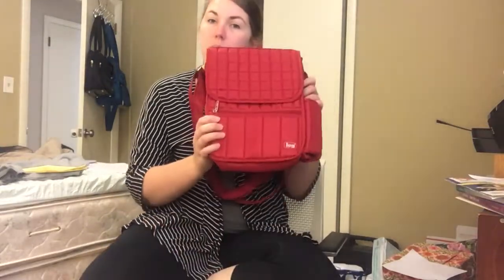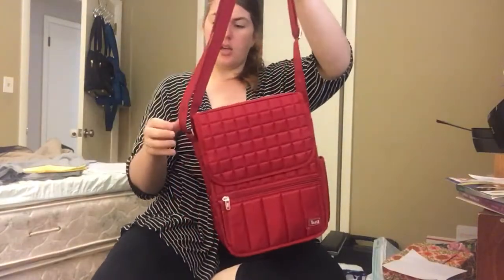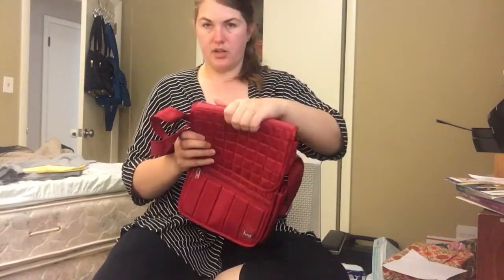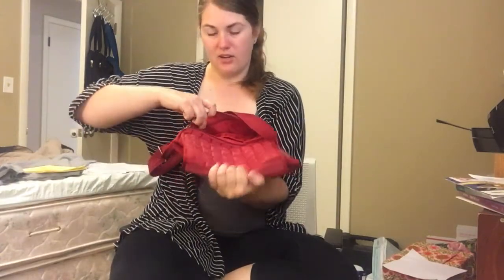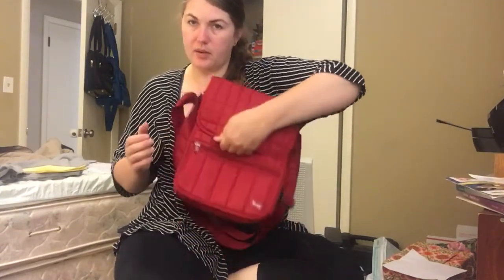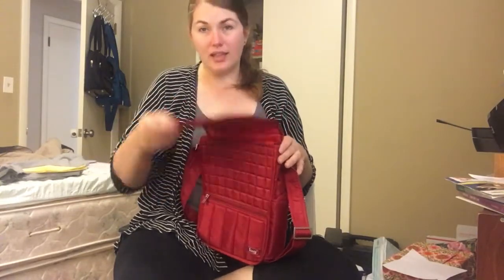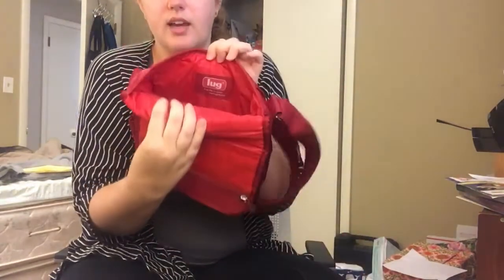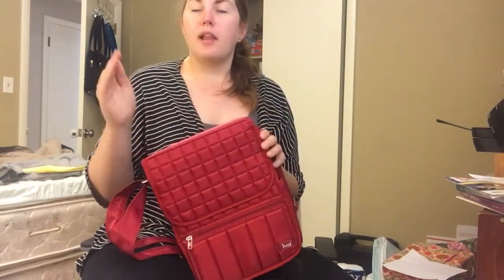Lug Moped review